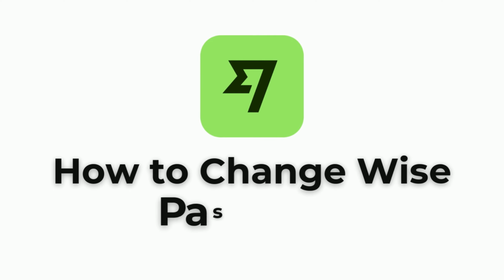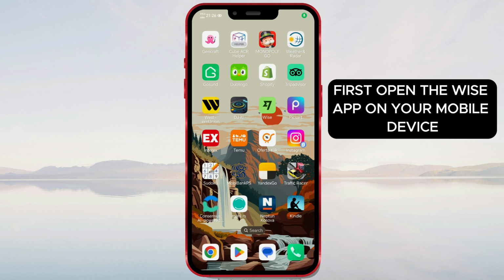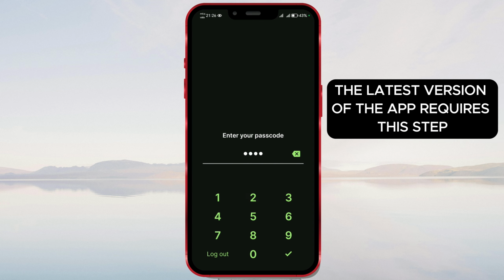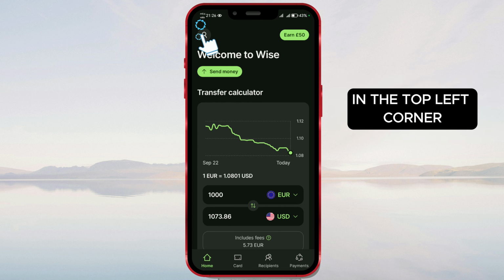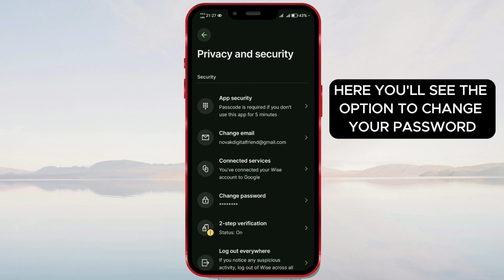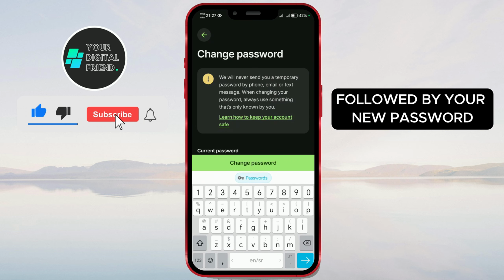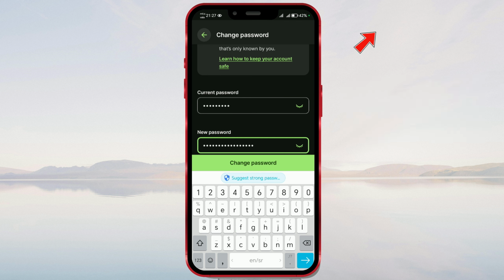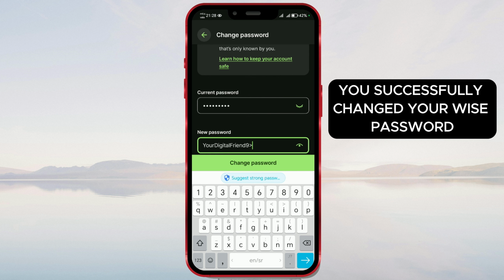How to Change Wise Password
Want to change your Wise password but don’t know how? In this video, I’ll walk you through the process step-by-step, making it quick and easy!